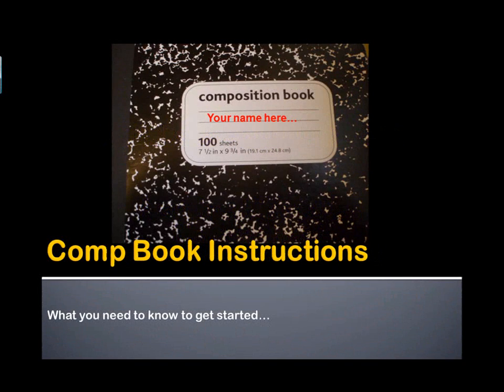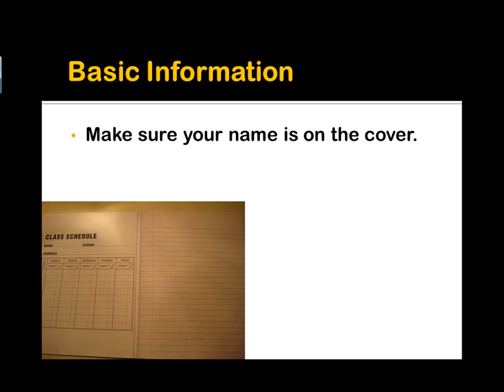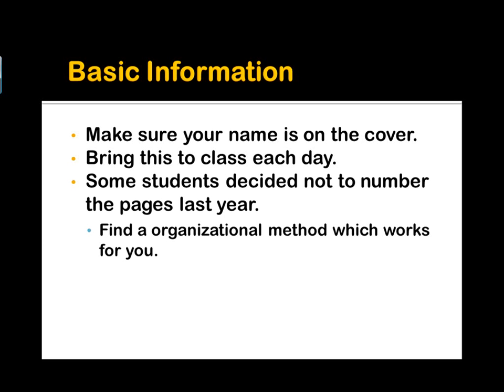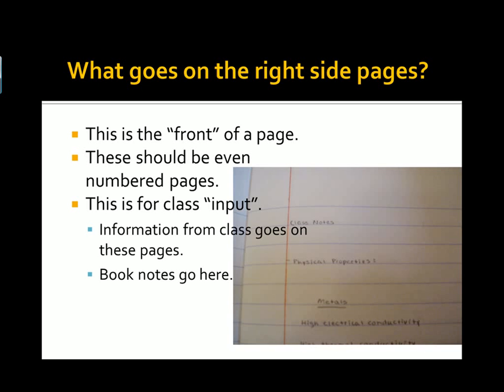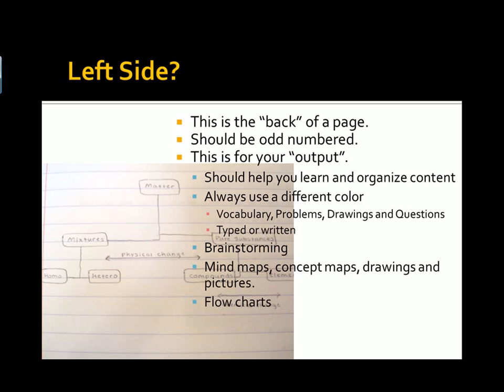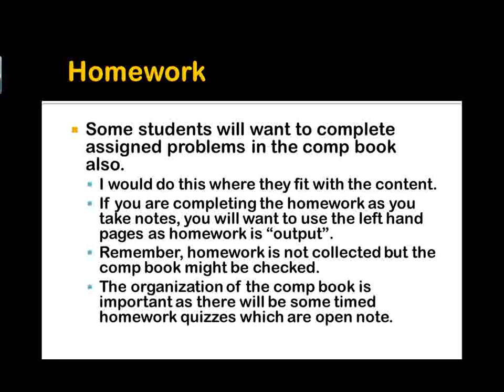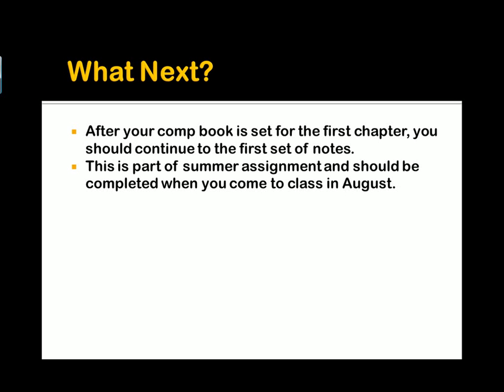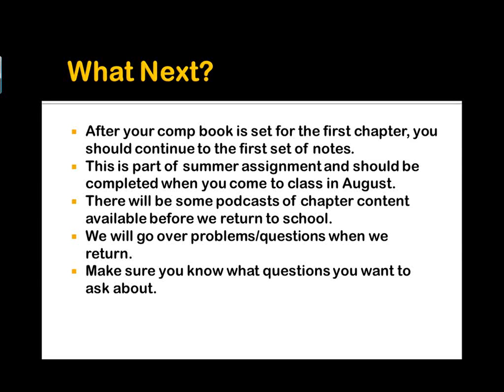Comp Book Setup Instructions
Here are the instructions for setting up the composition book in AP chemistry.